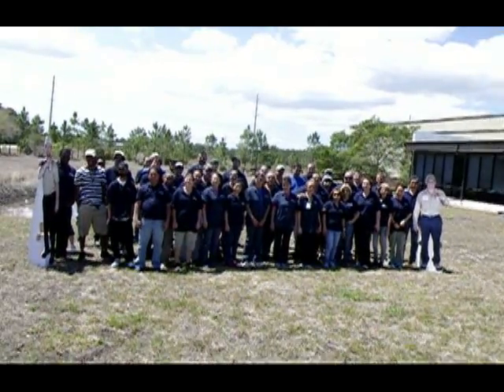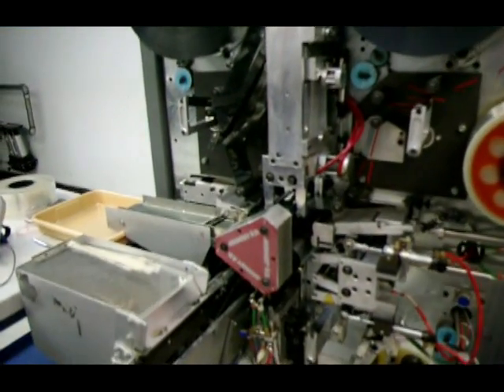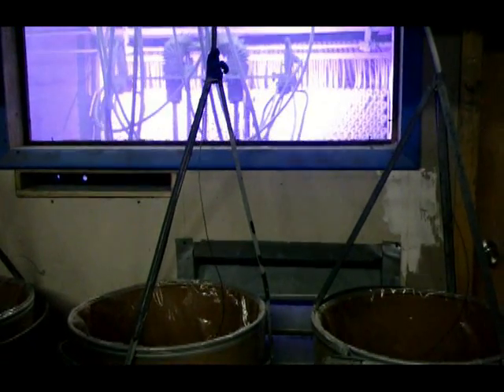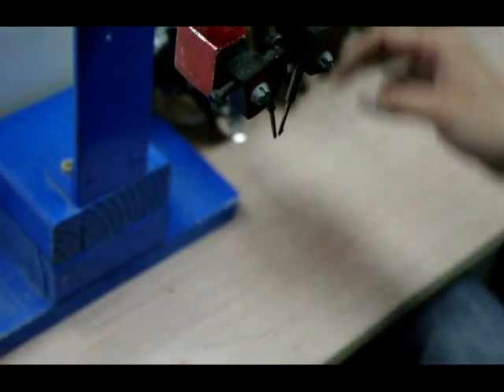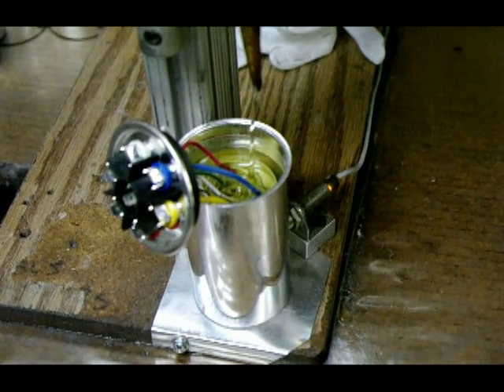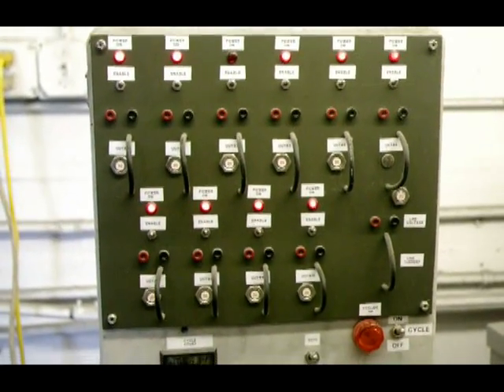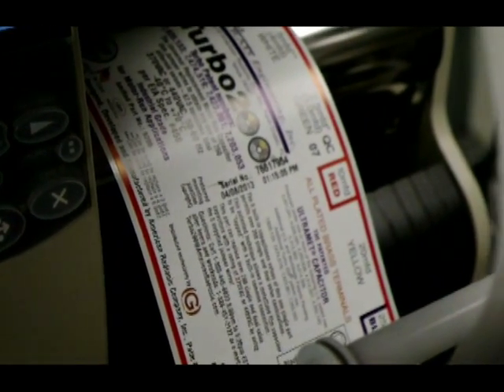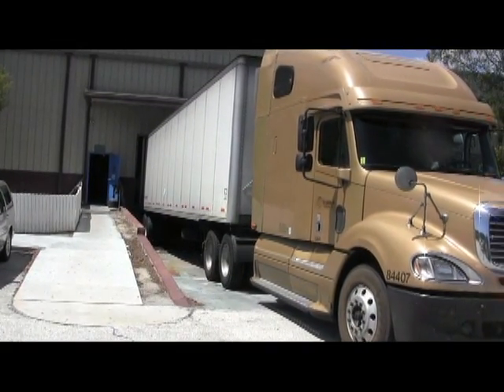HVAC Run Capacitors Factory Tour at Amrad Engineering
I show how the capacitors are made at Amrad Engineering. Please enjoy the tour.

peercoin:    PFCmau4Dx2qm4Ymwog3WFKKMkP7oXJHEjd